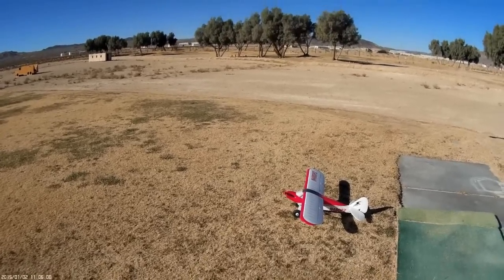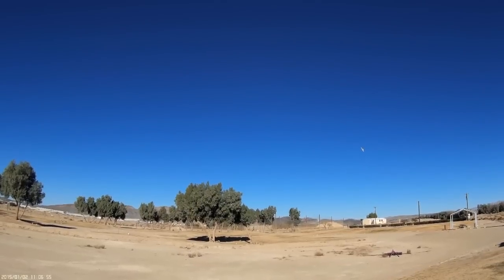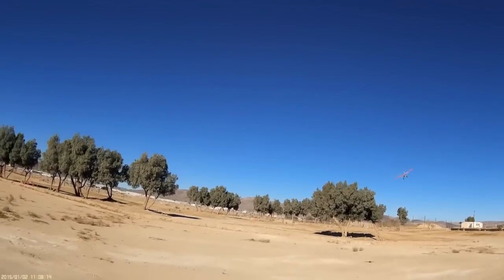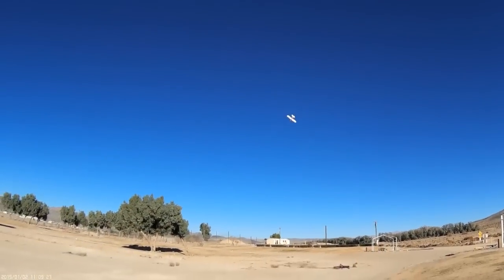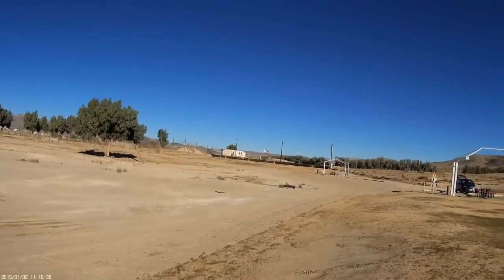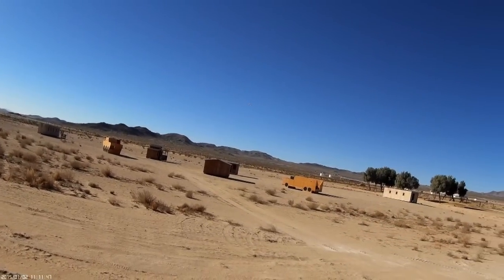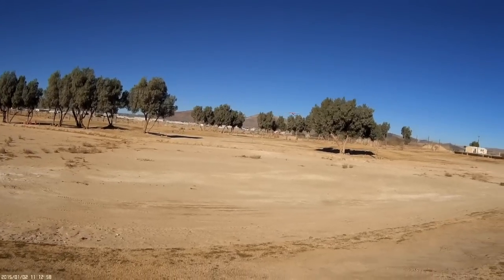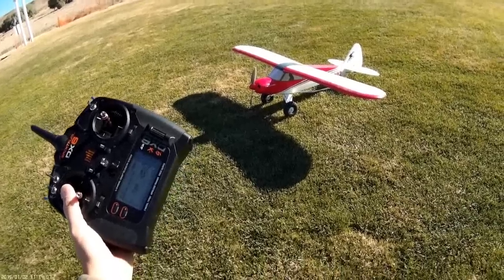Parkzone Sport Cub w/10x7 SF prop - 02 Jan 2015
Here's another video I made while ringing in the New Year! I was experimenting with my Parkzone Sport Cub and was flying on an APC 10x7 Slow Fly prop. WOW! What a difference over stock. If you want a cheap and easy way to boost your performance, throw a 30A ESC in your model, bolt on the 10x7 prop, and get ready for a great flying experience!

Happy landings!